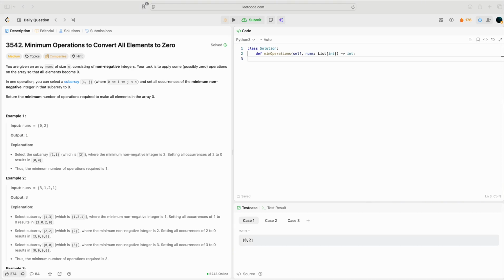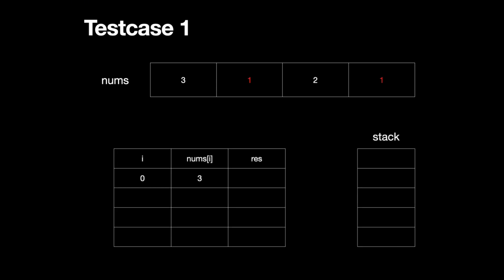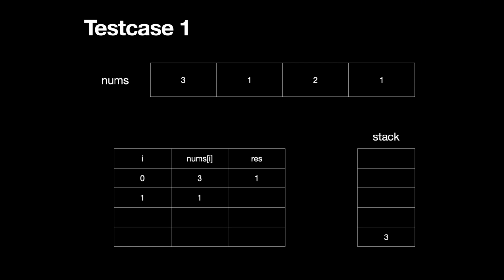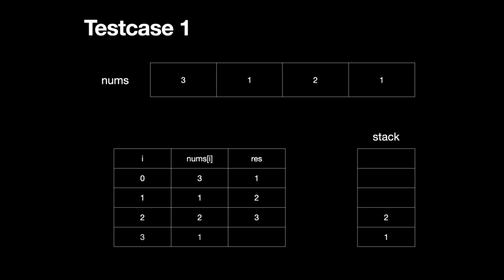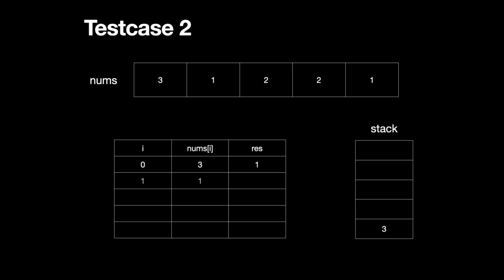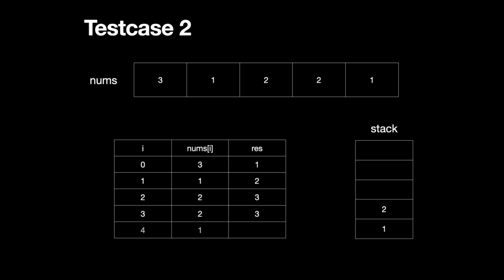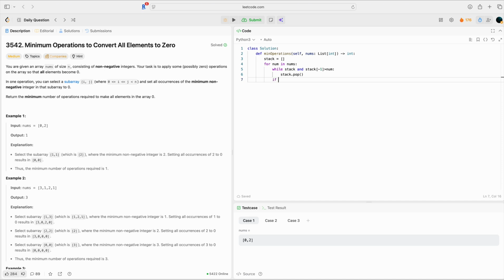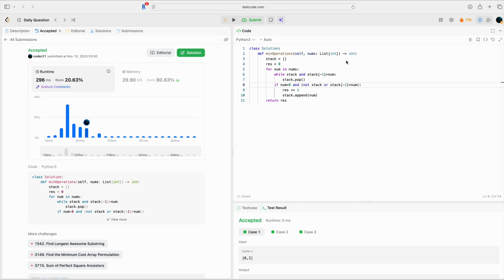Leetcode 3542 - Minimum Operations to Convert All Elements to Zero - Stack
This video explains the solution to Leetcode 3542: Minimum Operations to Convert All Elements to Zero problem. This solution is implemented in Python.